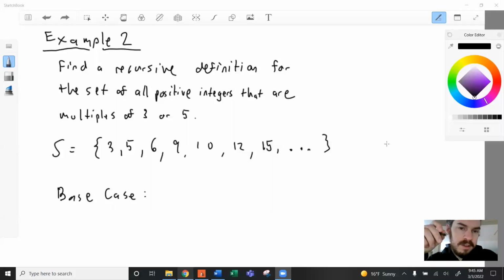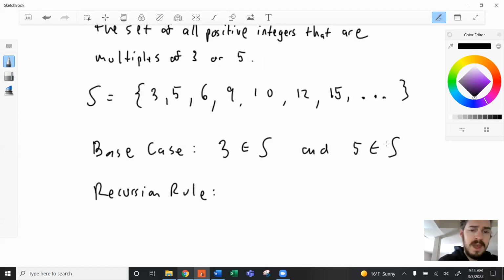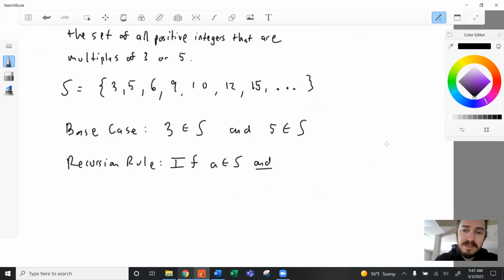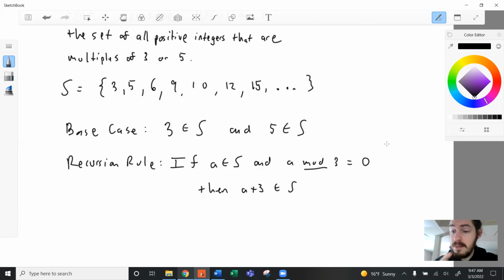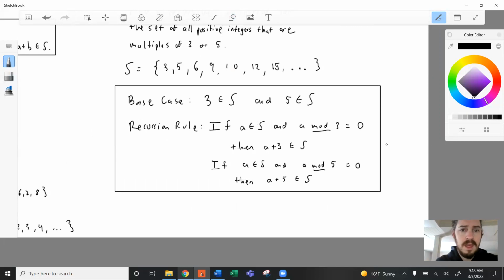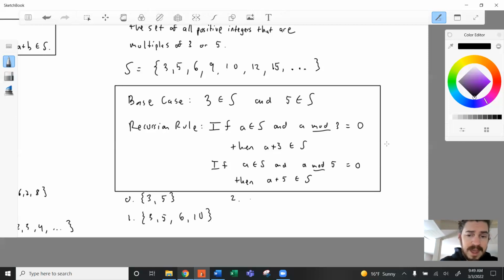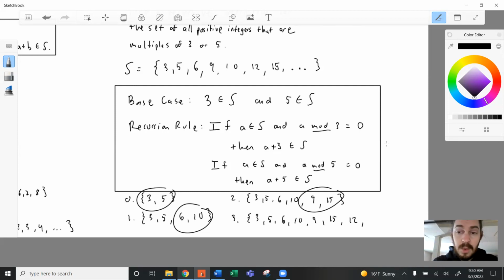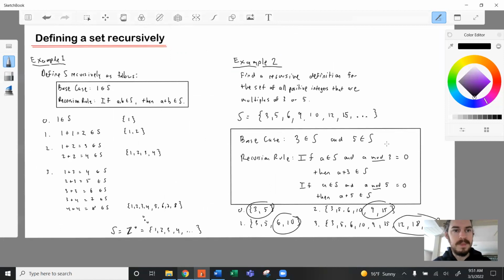MATH 2100 5 3 vid 3 set example